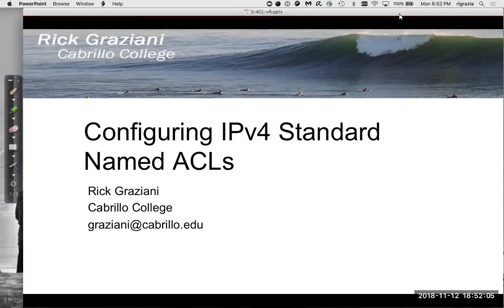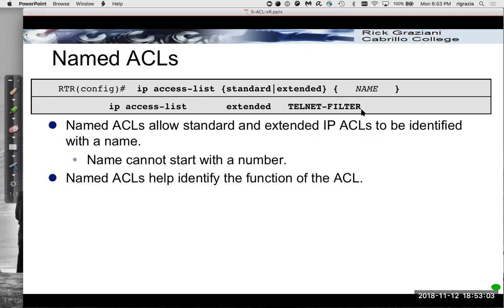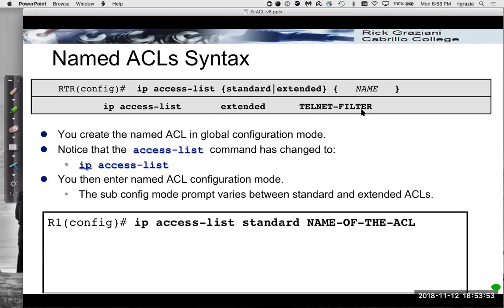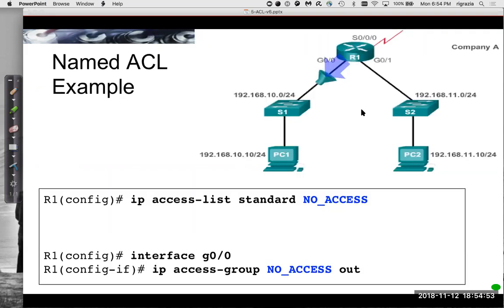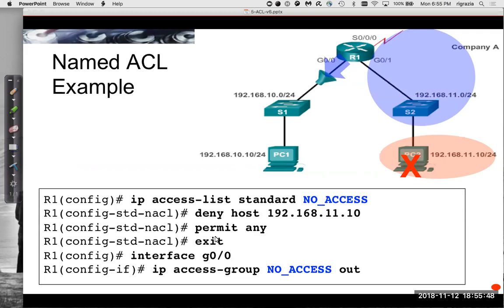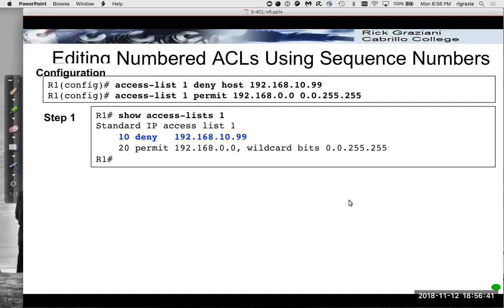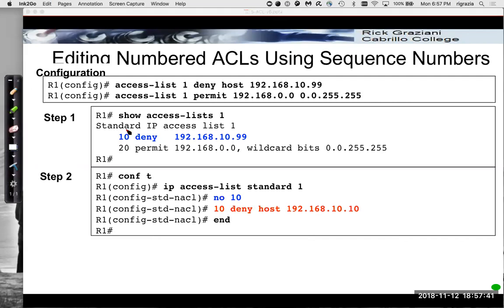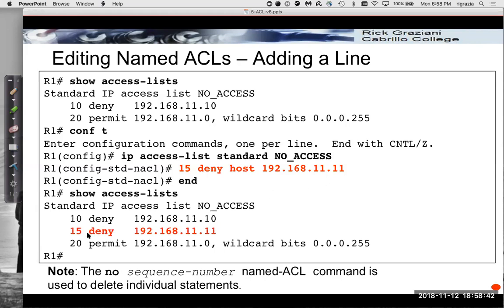Configuring IPv4 Standard Named ACLs